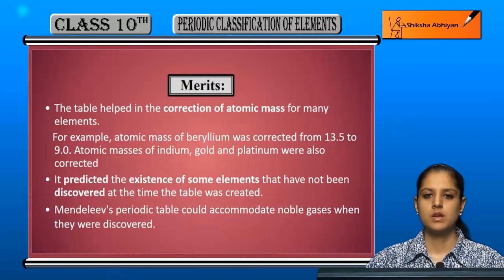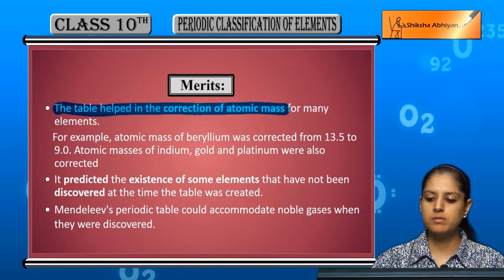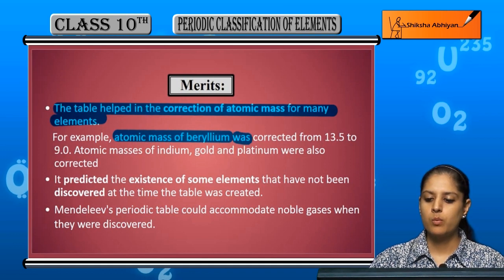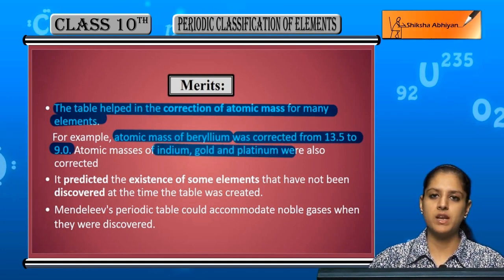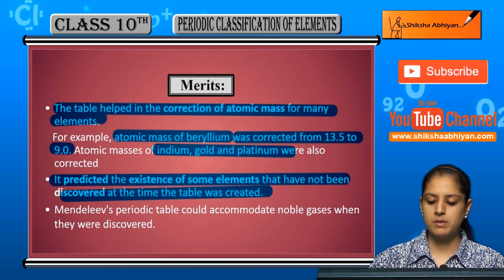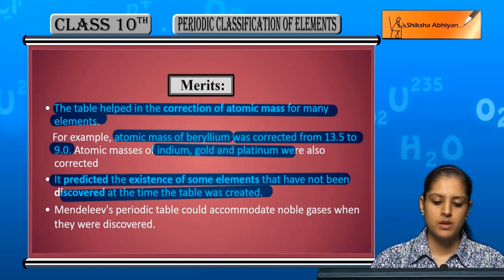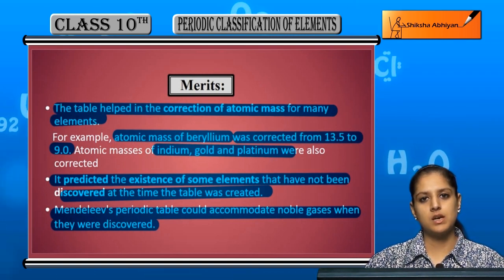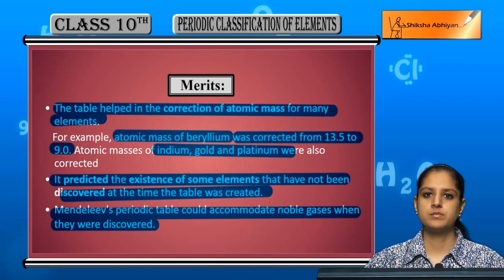Merits of Mendeleev’s Periodic Table | Periodic Classification of Elements | Class 10 Chemistry